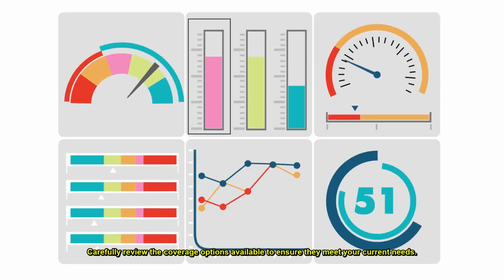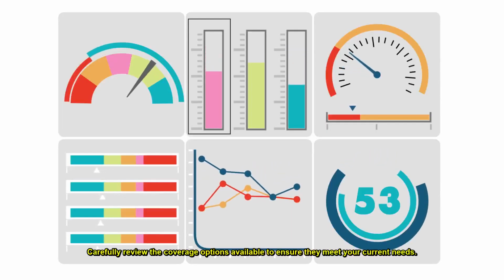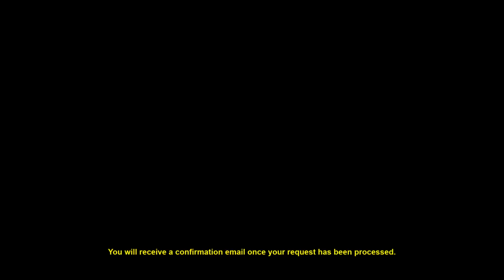How to update your umbrella coverage with Chubb - Full Guide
In this comprehensive guide, we’ll walk you through the steps to update your umbrella coverage with Chubb. Whether you're looking to increase your limits or adjust your policy to better fit your needs, this video provides detailed instructions and tips to ensure you have the right protection. Stay informed and secure your assets with Chubb's umbrella insurance.